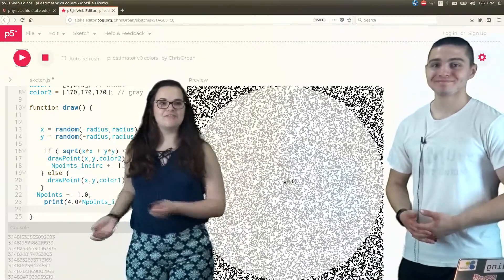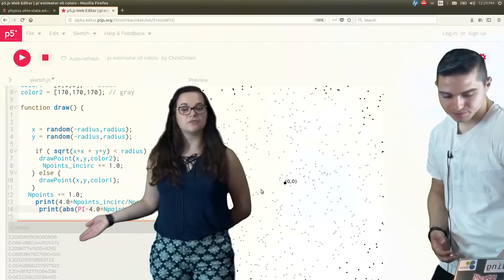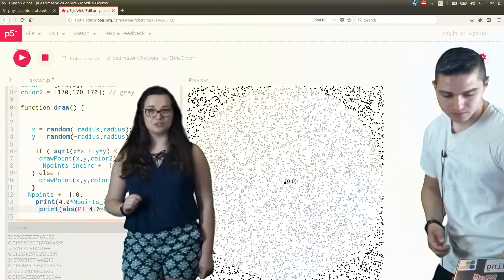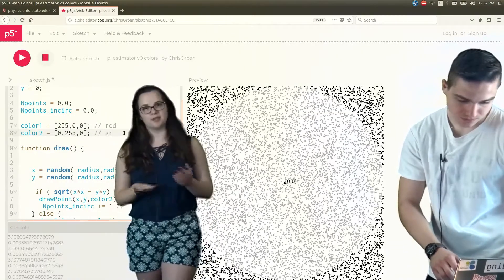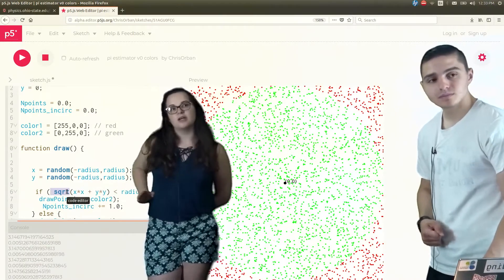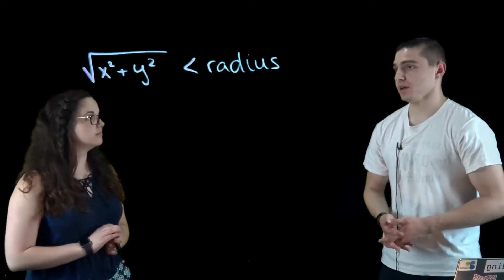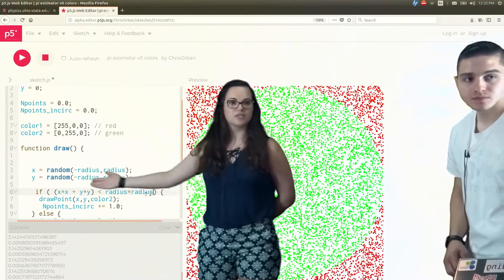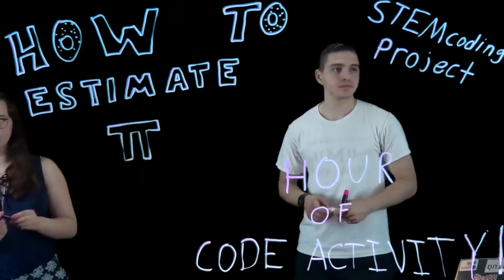Calculating Pi (hour of code activity, part 4)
Calculate the digits of Pi with a simple program! Here is the link to the code:
This is part 4 of an improved version of our earlier Pi day video that we are submitting to hourofcode.com.